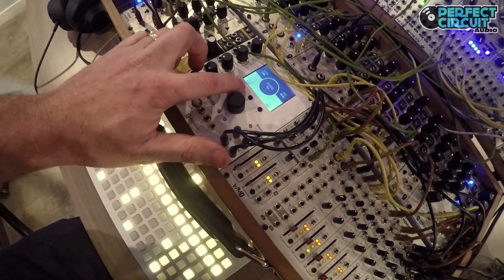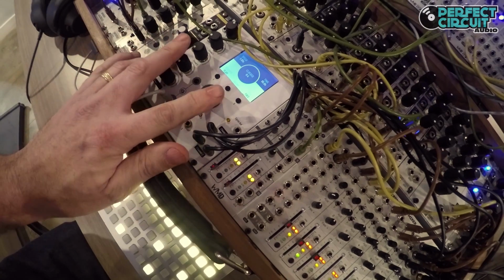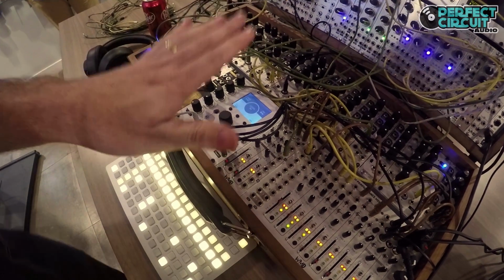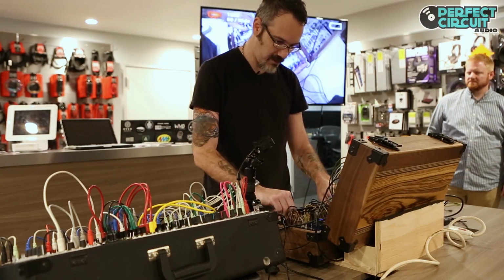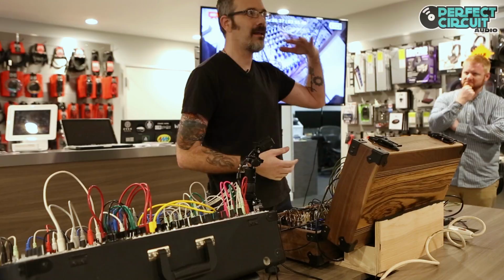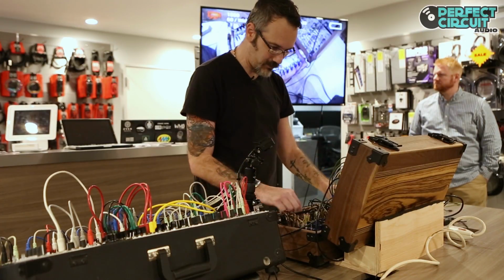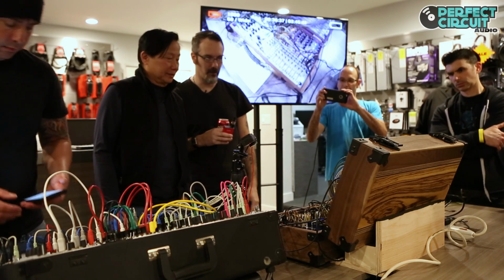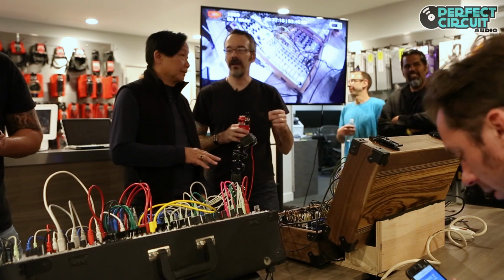Audio Damage Product Demo + Q&A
Presentation by Chris Randall of Audio Damage
Founder/Designer
April 05, 2017
at Perfect Circuit Audio in Burbank, CA.